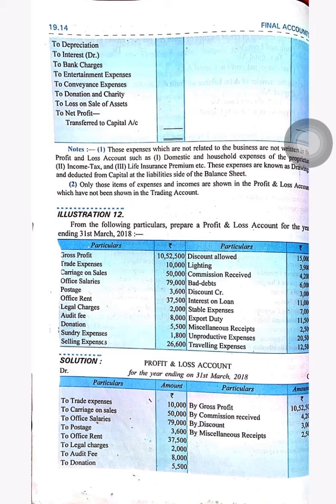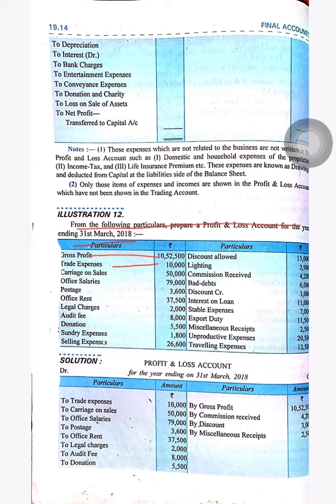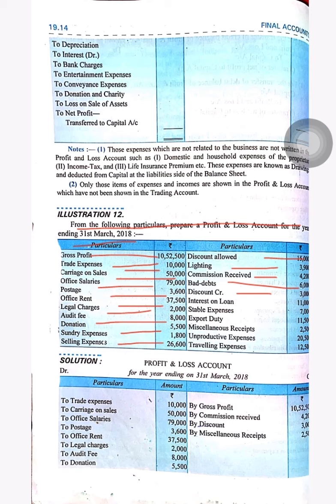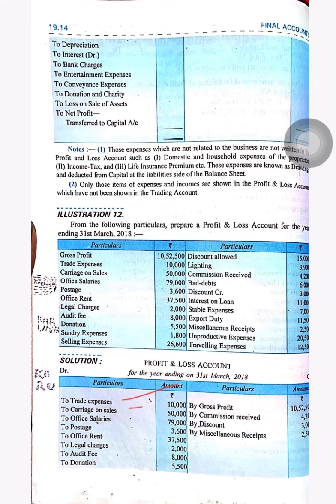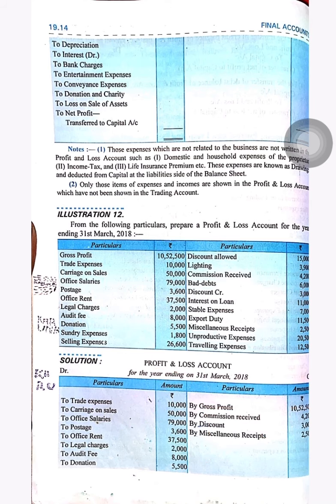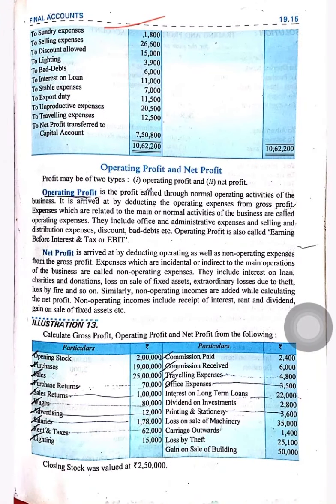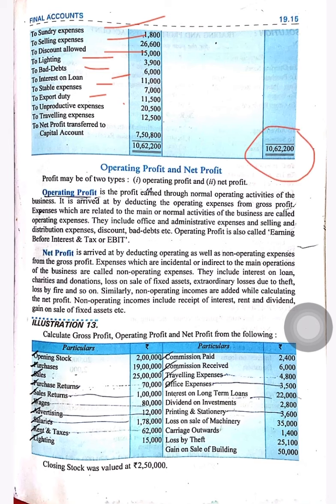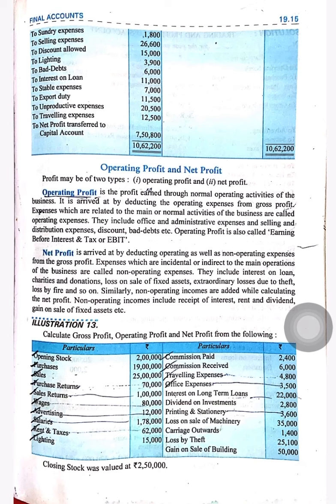Cl 11th A Accounts Chapter 19 Final Accounts Part 4